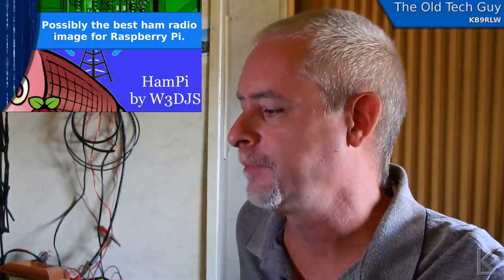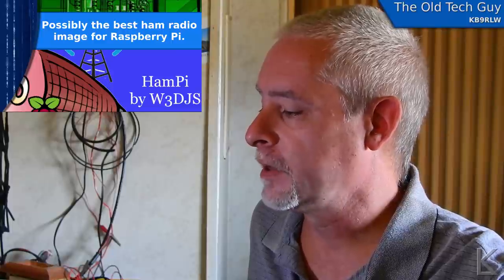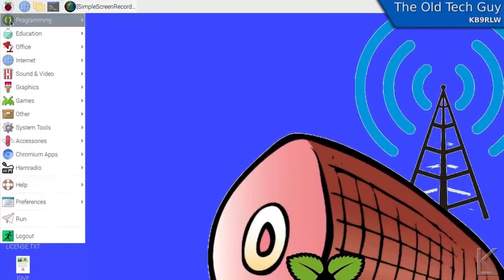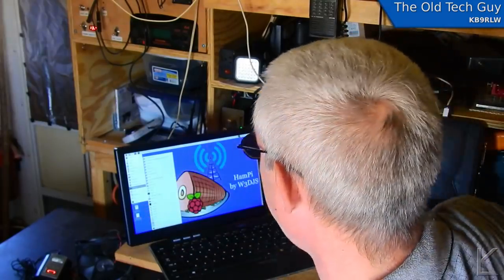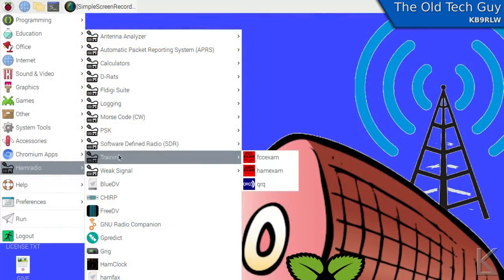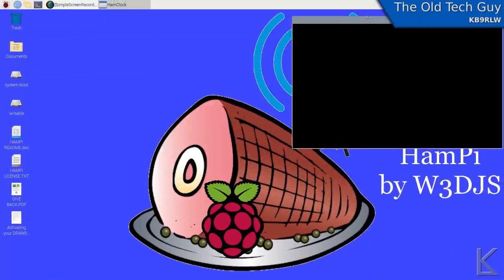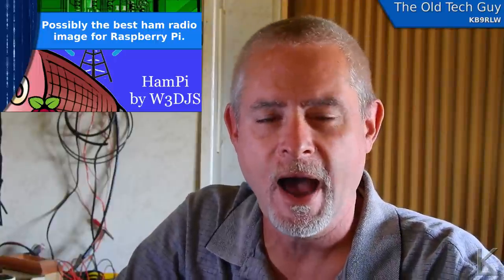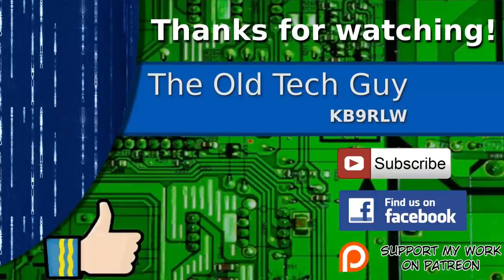Ham Radio - HamPI, possibly the best general ham radio image for the raspberry pi.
If you want to get started with ham radio on the Raspberry Pi, this is probably the image to go with.

Link to his release page. (image links at the bottom of the page, labeled source code)